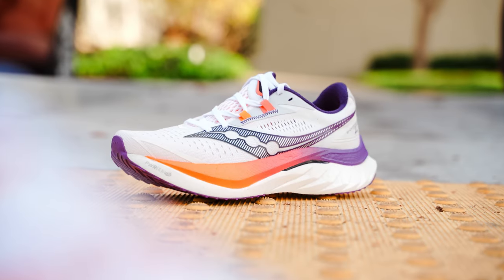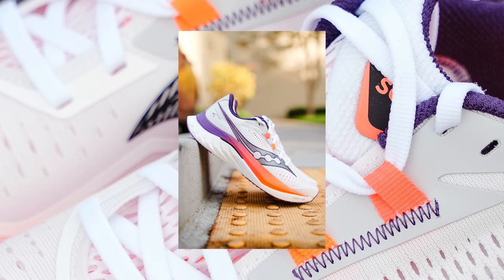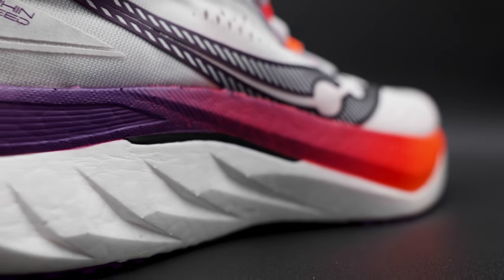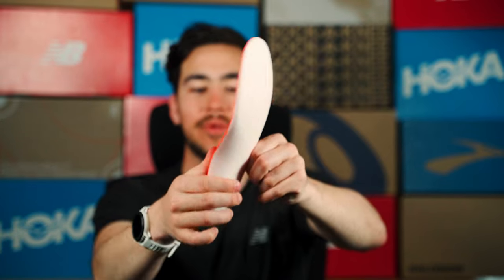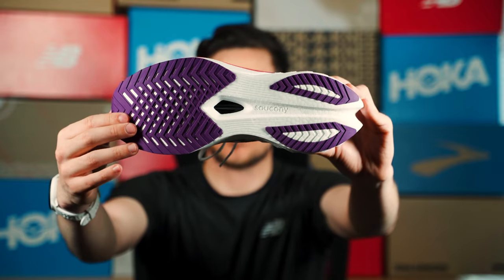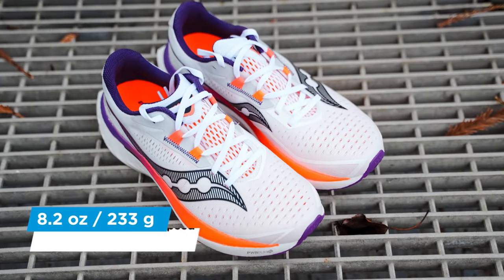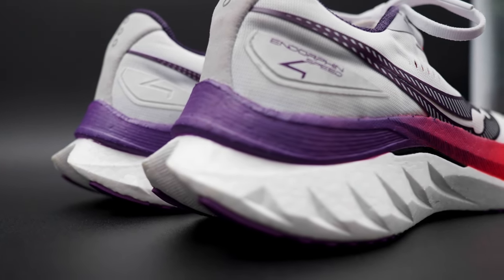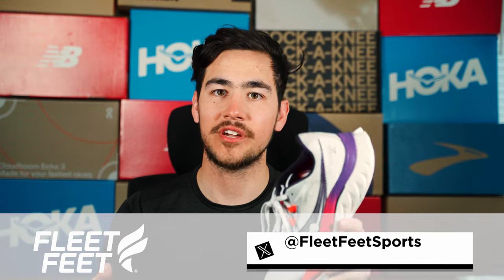Saucony Endorphin Speed 4 Review | Most Versatile Running Shoe Out?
The Saucony Endorphin Speed 4 is a customer favorite right out of the gate and it’s no surprise why. The new elements of the shoe give it a hard-to-beat versatility for everyday miles, speed work and racing. With a re-engineered winged nylon plate, zonal mesh upper and energy-efficient PWRRUN PB foam, the shoe brings a fresh energy that will keep you coming back for more endorphins.